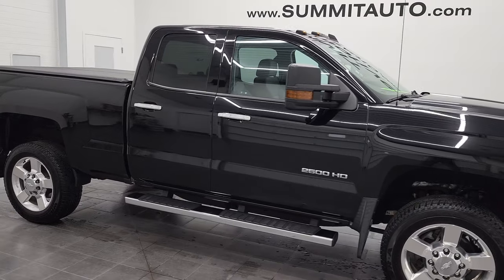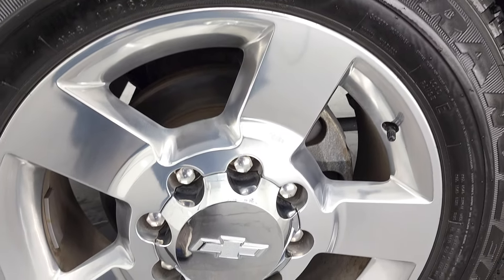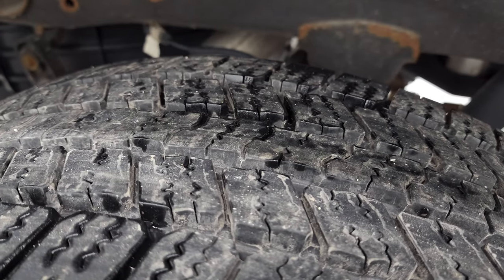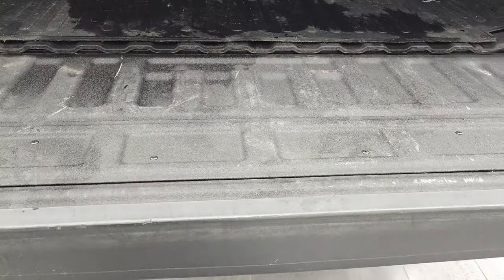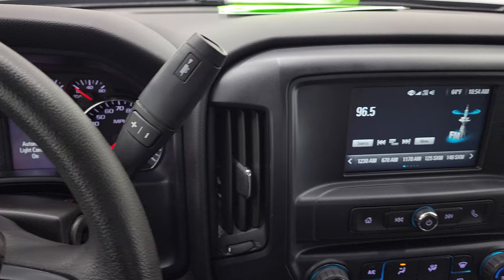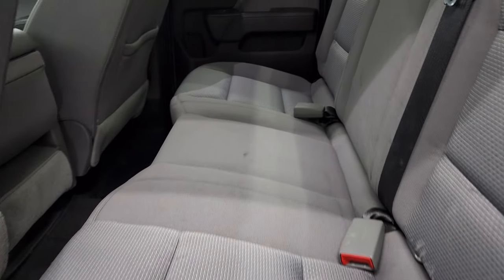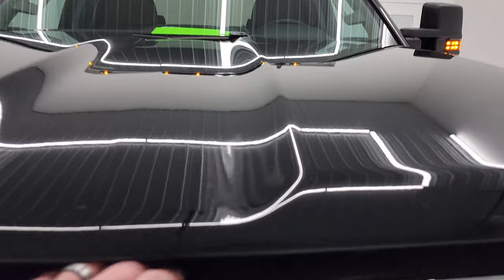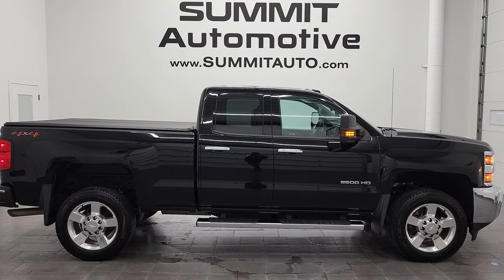2019 CHEVY 2500 WORK TRUCK DOUBLE CAB 4K WALKAROUND OVERVIEW REVIEW 12846Z SOLD!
This 2019 CHEVY K2500 DOUBLE CAB SHORTBOX WORK TRUCK IN BLACK CLEARCOAT GASSER FOR SALE IN FOND DU LAC OSHKOSH WISCONSIN 54935 is the vehicle we did walk around review of today.

Thank you for checking out this video of this 2019 CHEVY K2500 DOUBLE CAB SHORTBOX WORK TRUCK IN BLACK CLEARCOAT GASSER FOR SALE IN FOND DU LAC OSHKOSH WISCONSIN 54935

STOCK: 12846Z
PRICE: $45,999
MILES: 16,190
MAKE: CHEVROLET
MODEL: SILVERDO 2500
VIN: 2GC2KREG7K1134802
LOCATION: FOND DU LAC OSHKOSH WISCONSIN, 54937 TRUCKS ON 41

1 OWNER! CLEAN TITLE HISTORY! CLEAN CARFAX! 6.0 Liter V8 Engine FFV E85 Capabilities, 360 Horsepower, Full Four Door Double Cab Crew Cab, Short Box 6 1/2 Foot Shortbox, Work Truck Package WT, 6 Speed Automatic Transmission with Optional Manual Tap Shift, 4x4 Floor Shifter Four Wheel Drive 4WD, Reverse Backup Camera Rearview Camera, Onstar System, Non Smoker, Gray Cloth Seats, 40/20/40 Split Front Bench Seating, Soft Tonneau Cover, Full Towing Package with Receiver Trailer Hitch, Wiring and Transmission Cooler Tow Package, Factory Brake Controller, LED Side Lights, Heated Telescopic Tow Power Mirrors with Built-in Directional Signals, Stabilitrak Traction Control, 4.10 Gears with Automatic Locking Differential Limited Slip Differential, Goodyear Wrangler SR-A LT265/60 R20 Tires, 20 Inch Rims Premium Wheels, Polished Aluminum Rims Premium Wheels, Four Wheel Disc Brakes, Factory Chromed Stepbars, Spray-in Bedliner, Bedmat, Bedrail Covers, Clearance Lights, Fog Lights, Projector Lamp Headlights, EZ Raise Assist Tailgate, Locking Tailgate, Rear Bumper Steps, Chrome Trimmed Grill, Chevy MyLink Touchscreen Radio, AM / FM Radio Tuner, Sirius/XM Satellite Radio Capabilities Sirius / XM, Bluetooth, Hands-Free Phone Controls Blue Tooth, Android Auto Compatible, Apple Car Play Compatible, Auxiliary MP3 Jack Portable Audio Connection, USB Jack Portable Audio Connection, Keyless Entry System, Adjustable Height Seatbelts, Driver and Passenger Front Air Bags, L.A.T.C.H. Child Safety System, Side Curtain Air Bags SRS Safety Restraint System, Compass, Outside Temperature Display and Mileage Display, Factory All Weather Floormats, Rubber Floors, Air Conditioning AC, Cruise Control, Power Locks, Power Windows, Tilt Steering Wheel, Automatic Headlights Autolamp, 110V / 150W Auxiliary Power Outlet, 5 Year / 60,000 Mile Remaining Powertrain Factory Warranty, Whichever comes first, Black, ONE OWNER! CLEAN AUTOCHECK! Very very clean inside and out! This is one of the sharpest 2019 Chevrolet Silverado 2500 doublecab shortbox 3/4 ton gas trucks on our lot! Make your move before this super clean 4wd is gone!

STOCK: 12846Z
PRICE: $45,999
MILES: 16,190
MAKE: CHEVROLET
MODEL: SILVERDO 2500
VIN: 2GC2KREG7K1134802